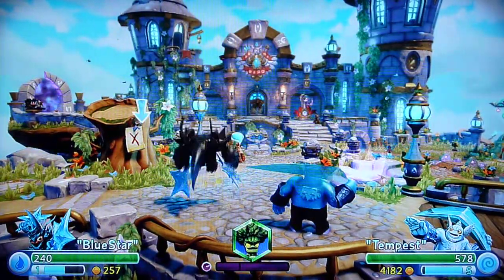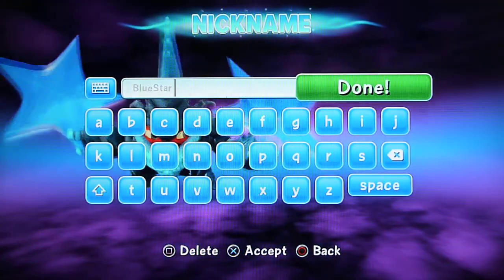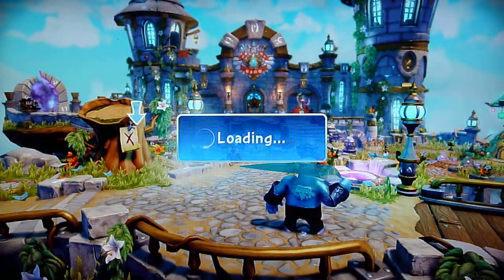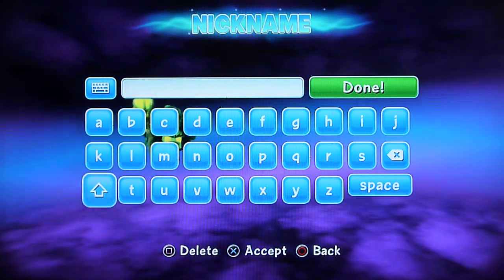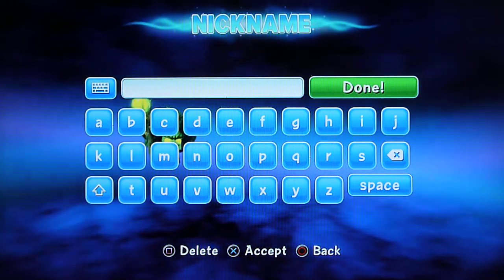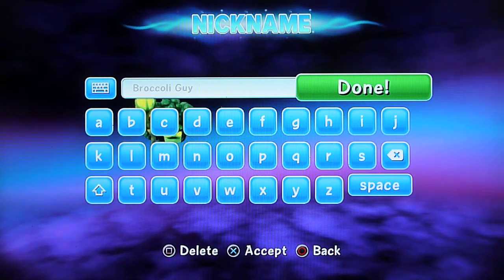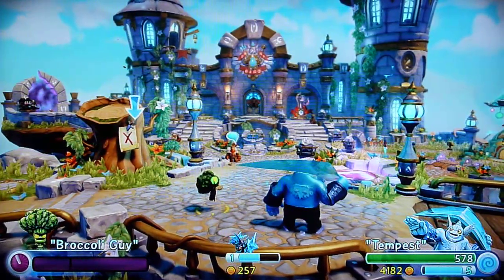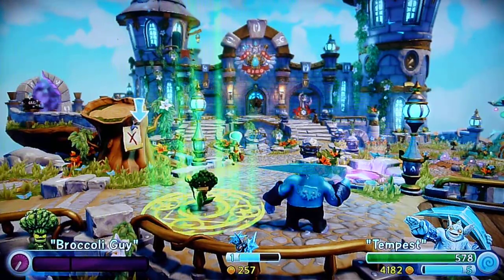Re-naming Your Skylander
You wanna know how to personalise your skylander? Here's the 101 on how to do that.